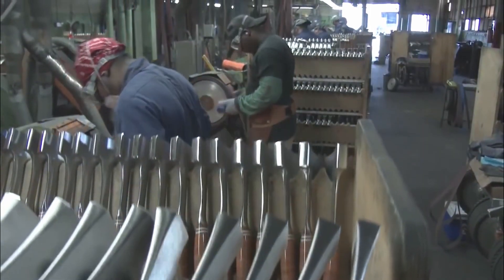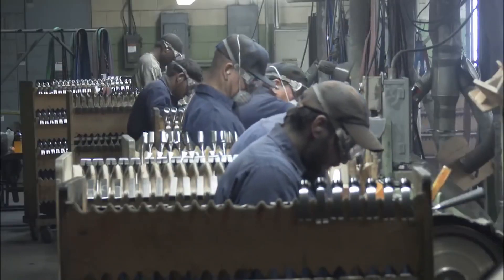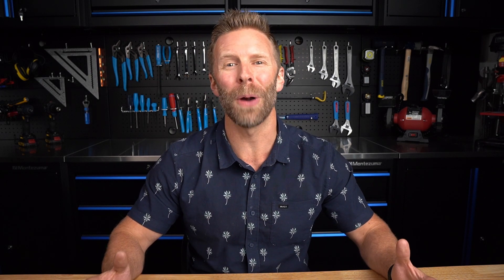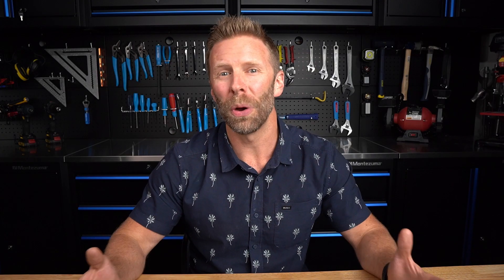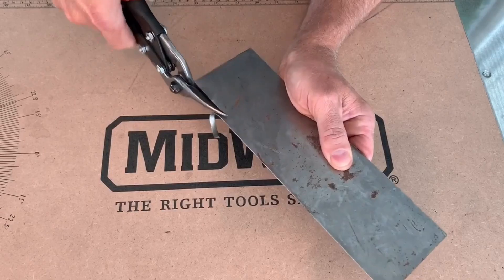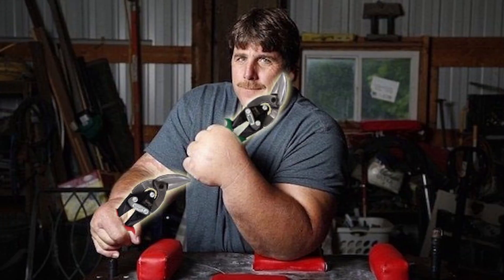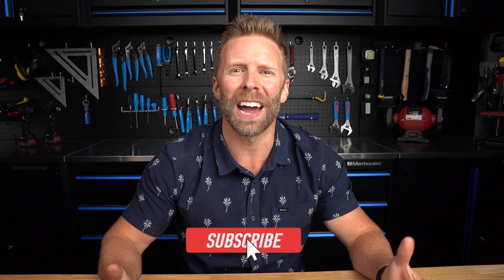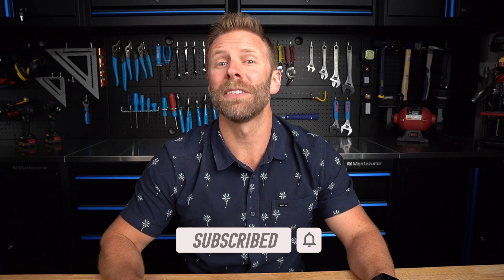Hand Tools that are Still USA Made!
USA Made Tools are a huge part of this country’s backbone! Too often, we forget where our products come from in favor of the cheapest option. With USA Made Tools, you know you’re going to get quality and support our nation’s economy at the same time.
Over the past couple of years, we have reviewed products from some of America's finest tool brands including, Channellock Pliers, Midwest Aviation Snips, Estwing Hammers and Axes, Eklind Hex Keys, and Swanson, creators of the Speed Square. These companies have spent decades, and in some cases more than a century, perfecting their craftsmanship and quality to bring their best to hard working Americans.

Have you used these before? Tell us what you thought in the comments below!